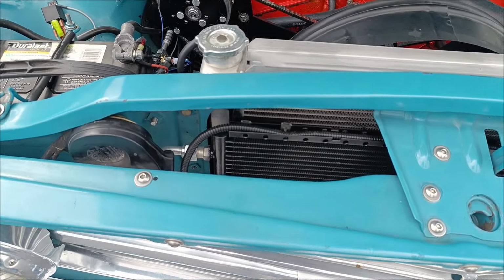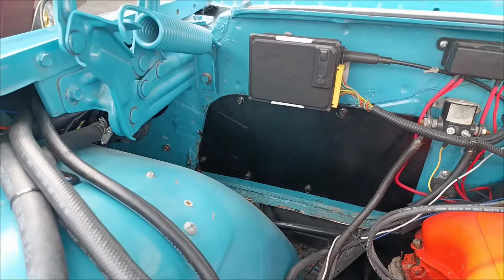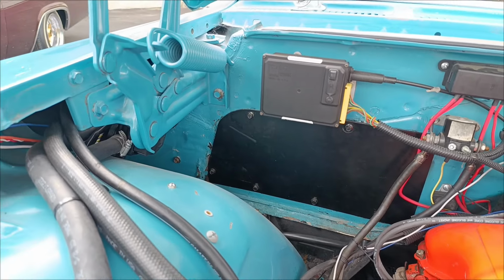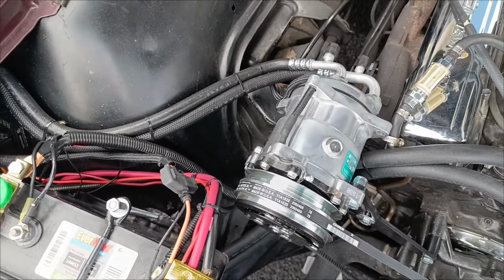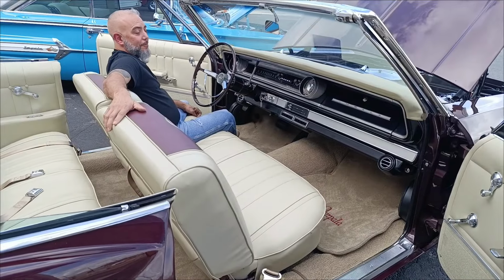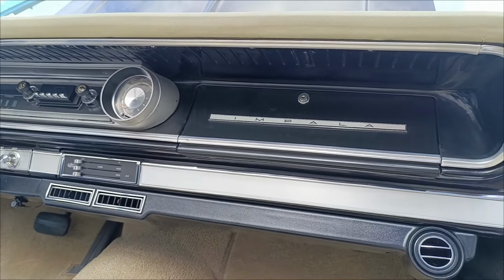1959-60 & 65-66 Chevrolet Impala Gen 5 SureFit Complete Kit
Can your Impala get any cooler? Sure can!  Billy's here to introduce our all-new Gen 5 SureFit kit for your 1959-60 & 65-66 Chevrolet Impala A/C and non-A/C vehicles!